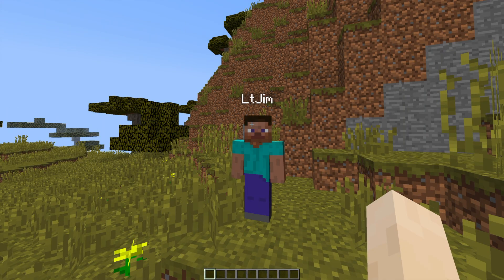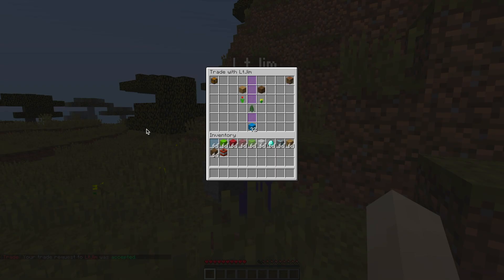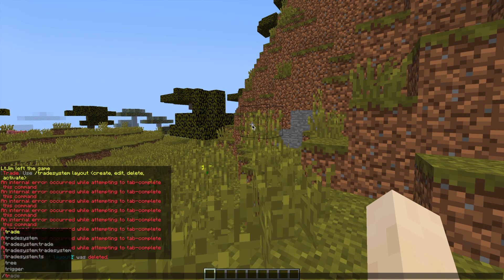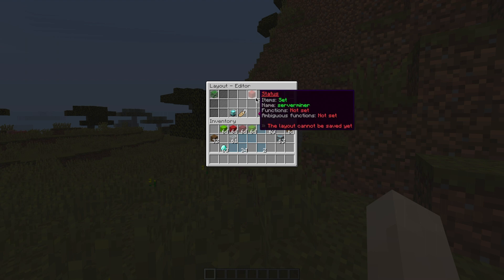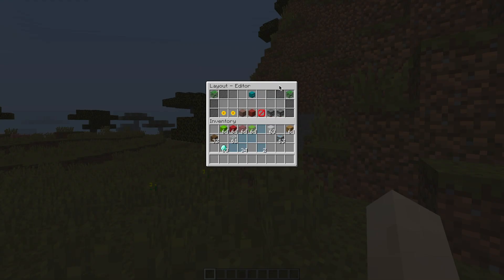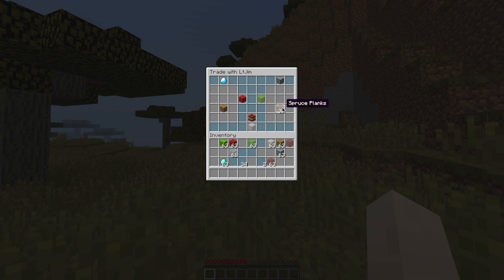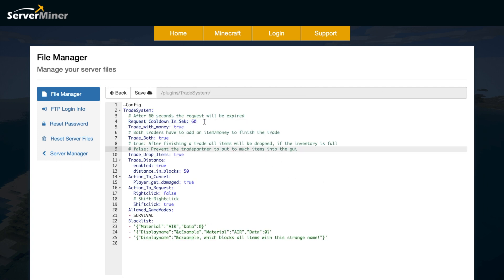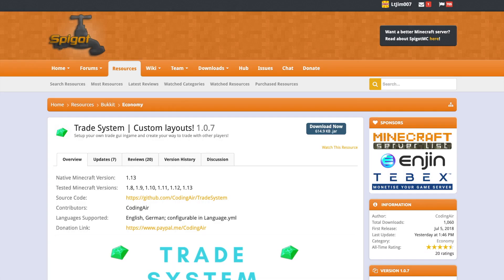Trade items with each other in Minecraft with Trade System Plugin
This tutorial will show you how to use and customise the trade system plugin! Allow your players to trade with each other using a custom made GUI!

Error with a plugin? The best course of action is to:
1. Make sure you have the latest spigot version and plugin version
2. Check console for any errors
3. Contact the developer on spigot/discord
4. Alternatively try an older plugin version